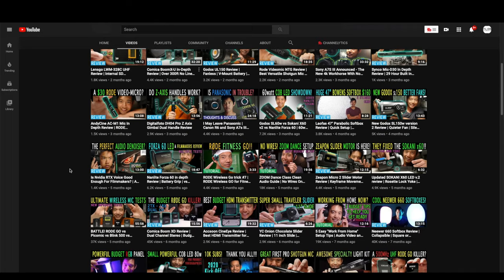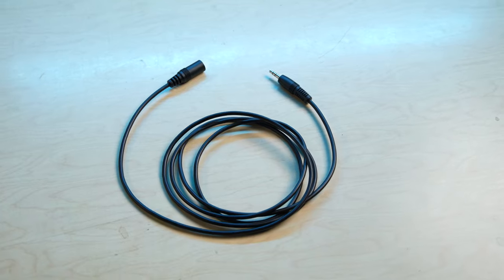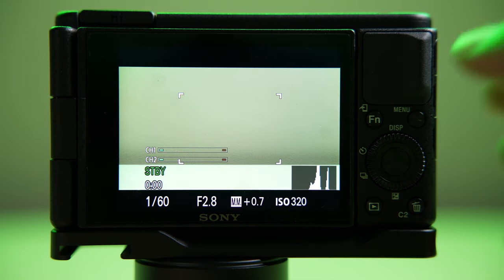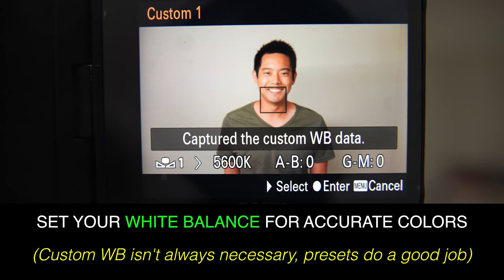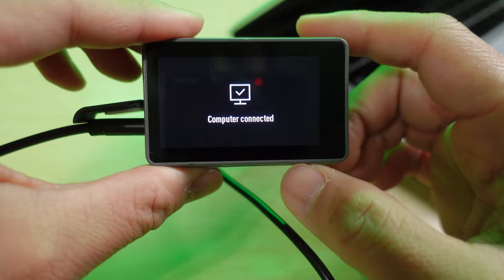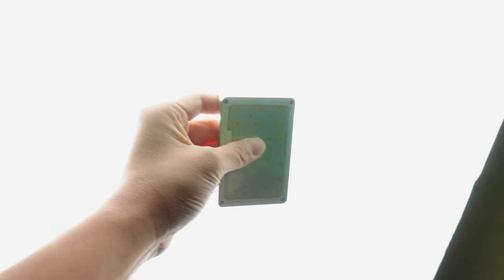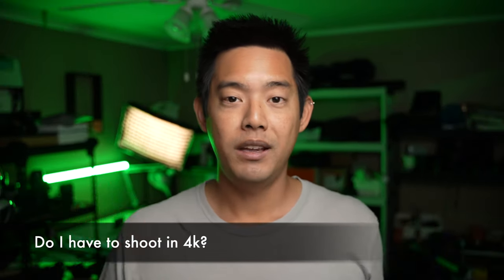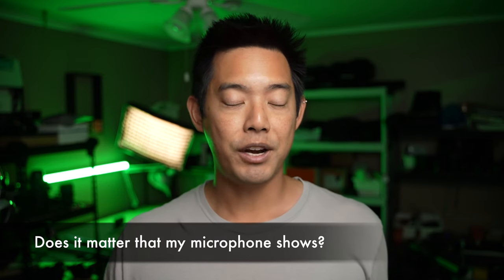Full Beginners Setup Guide For Youtube Studio - Start To Finish Tutorials | Budget | Camera Settings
Starting your Youtube journey can be daunting with all the new skill sets you must learn and understand when it comes to all the new gear you'll acquire. This guide will walk you through every step of the way from camera settings for youtube, audio settings, basic editing etc.  Sit back, grab a coffee, and lets get you started on your youtube journey with this full beginners setup guide for youtube studio.

Gear I use and talked about in this episode.

- CAMERAS -
Sony ZV-1 (Amazon, Adorama, Ebay)
Osmo Action (Amazon, Adorama, Ebay)

- CAMERA SD CARDS -
SD CARD for Sony (Amazon)
SD CARD for Osmo Action (Amazon)

- AUDIO -
Andycine AC-M1 Mic (Amazon, Adorama)
Shielded Extension Cable (Amazon)
Mic Boom Stand (Amazon)
Ballhead for Boom Stand (Amazon)
{{Osmo Action Mic Adapter (Amazon, Ebay)}}

- LIGHTS -
Basic Softbox Full Kit (Amazon)
{{Optional LED bulbs I use (Amazon)}}

- SUPPORT ACCESSORIES -
Tripod w/Mobile (Amazon)
Powerstrip w/USB (Amazon)
White Balance Card (Amazon)

*[TIMECODE]*
0:00 Synopsis
0:35 TLDR
1:22 General Intro
2:43 Equipment Ideals
3:58 Equipment List
6:52 Equipment Placement
9:25 Cam Settings
13:28 Exposure Settings
18:33 Audio Settings
18:57 Action Cam Settings
22:22 Editing Basics

QUESTIONS
28:08 Do I have to use your lights
29:10 More Than One Light?
30:33 Why start in a dark room
31:10 Wireless mic vs Wired
32:00 Save money with Wired Lav straight into Camera?
33:32 Better Smartphone Video App?
35:00 Is 4k Necessary?
36:06 What Camera should I get?
37:38 30p vs 24p for youtube?
38:42 Should I film in Log?
39:42 Will this work for Livestream?
40:27 Can the Mic Show in Video?

*[GEAR I USE FOR THIS EPISODE]*
Sony A7S iii (Talking Head Cam) (Amazon)
Sony A7S iii Lens (Amazon, Ebay)
Sony ZV-1 (B-roll Camera) (Amazon, Adorama, Ebay)
GH5 (Light Test Camera) (Amazon, Ebay, Adorama)
GH5 Lens (Amazon, Ebay, Adorama)
RØDE Video Mic NTG (Amazon, Ebay, Adorama)